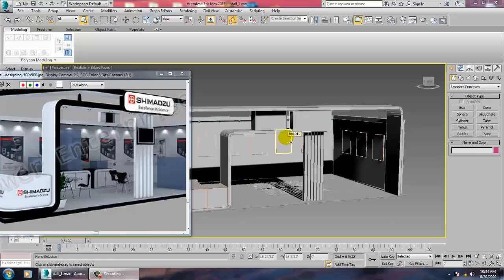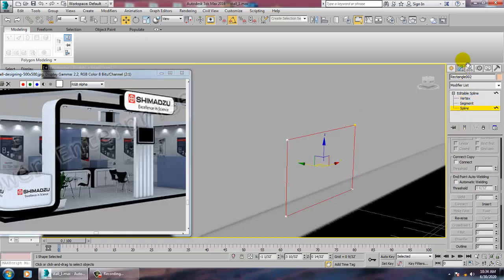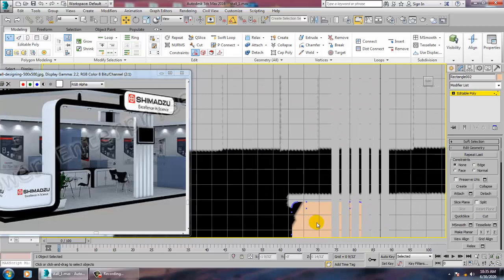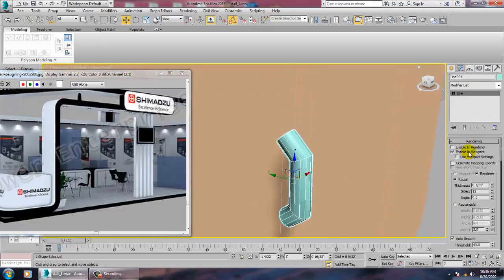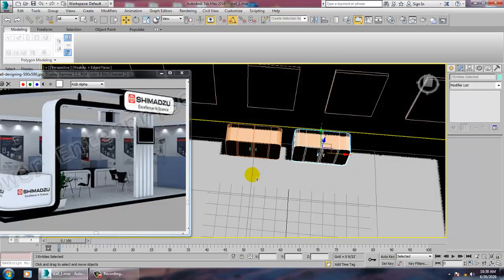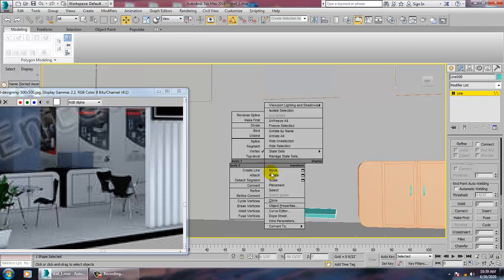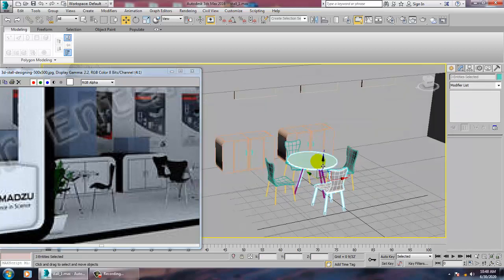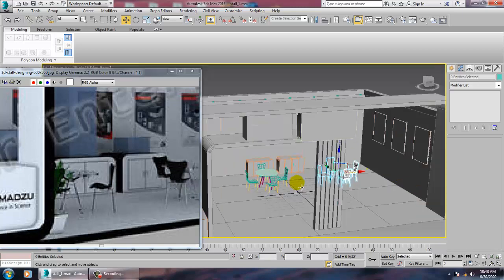Tutorial on Modeling Texturing and Lighting a 3D Stall in 3dsmax using Vray ( Part 3)